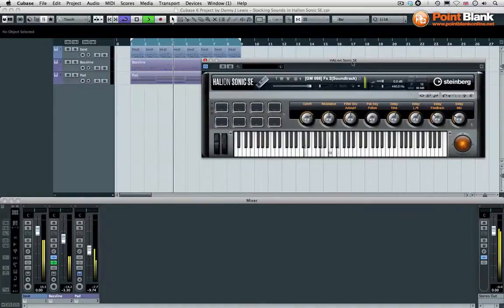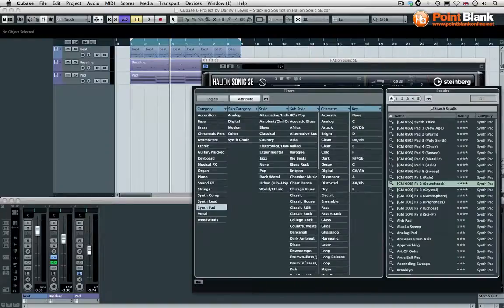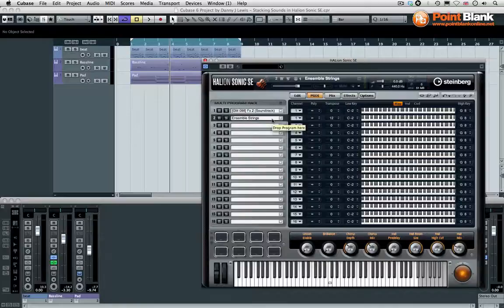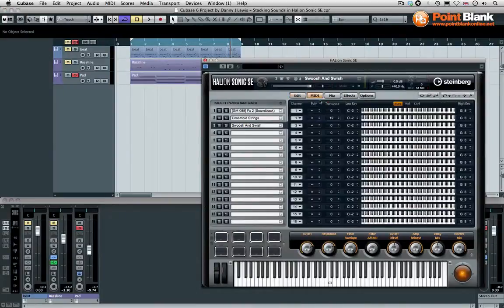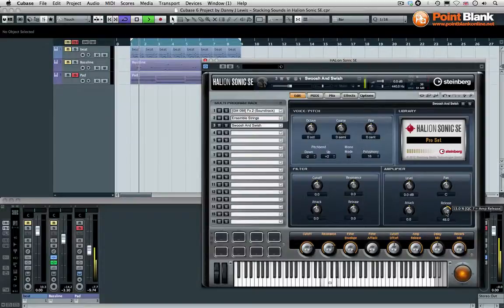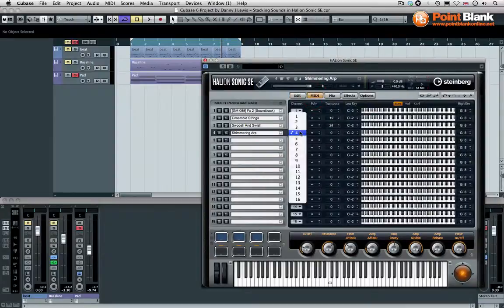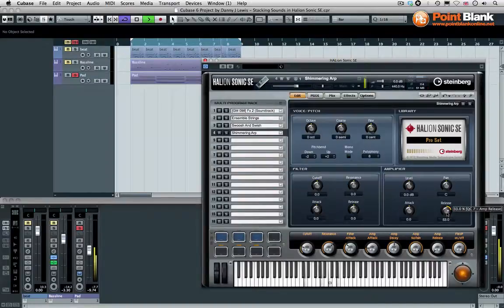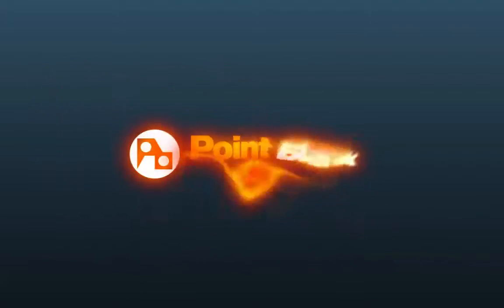Cubase 6 - Creating a layered Pad in Halion Sonic SE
In this series of exclusive videos Danny J Lewis (Defected, Enzyme Black) presents the first available tutorials on the new features in Cubase 6.